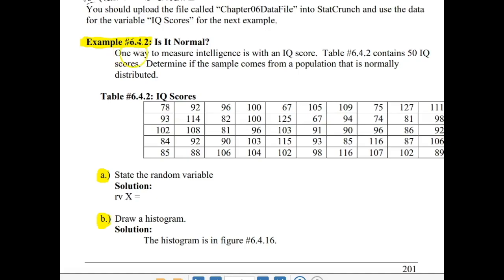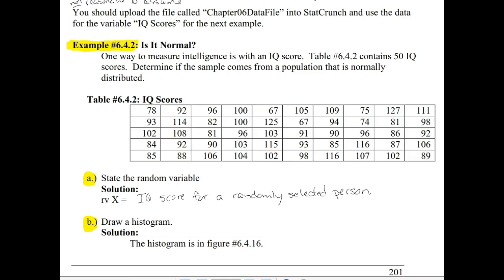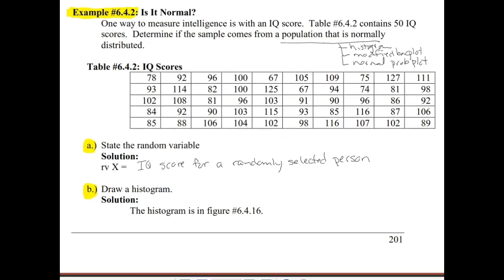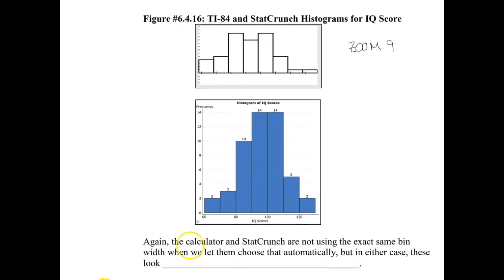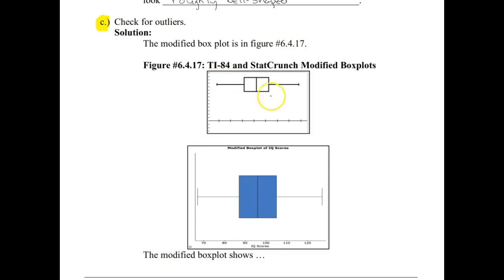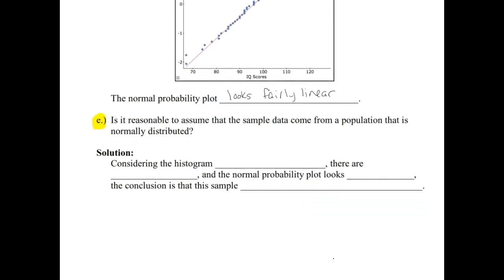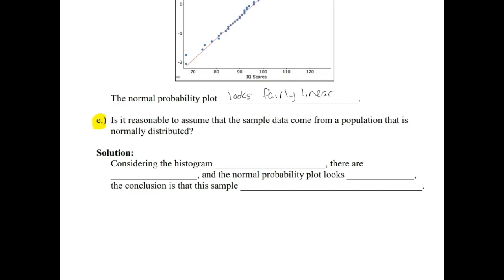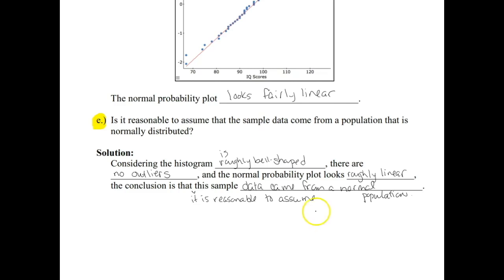Section0604Video3b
Kimberely Polly